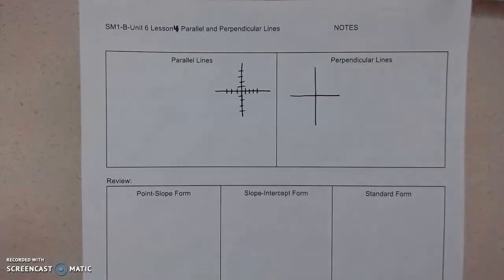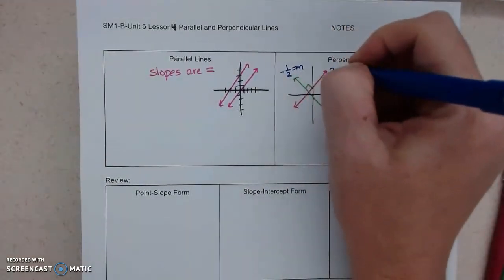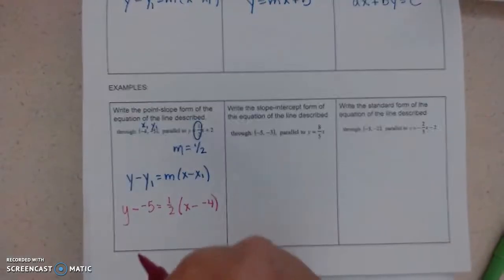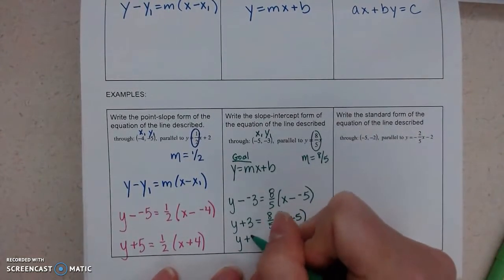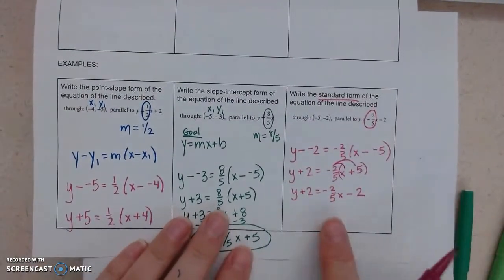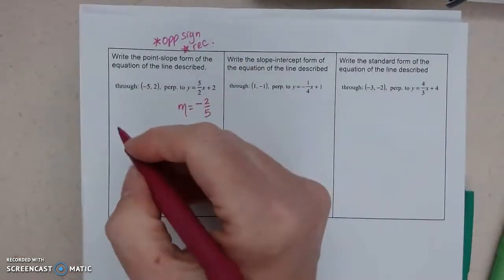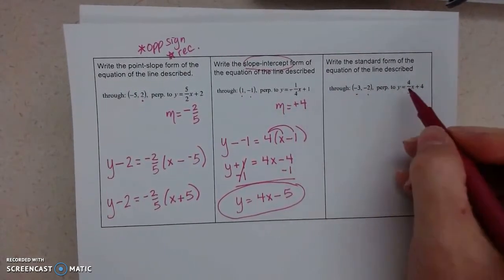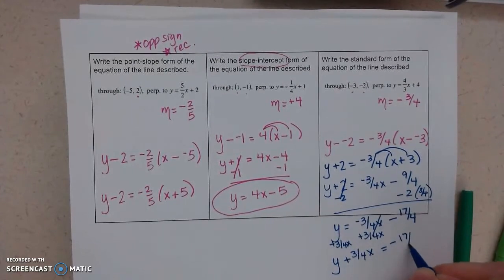SM1-B U6L4 Parallel and Perpendicular Lines